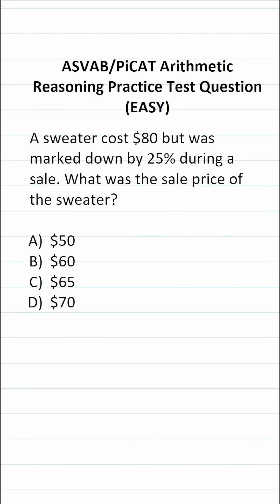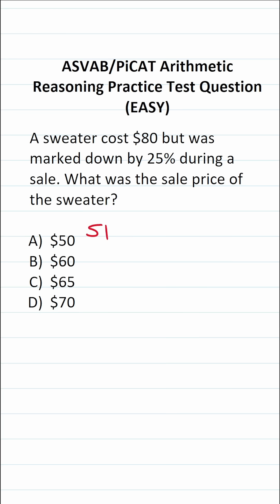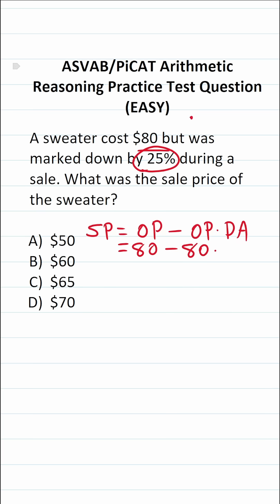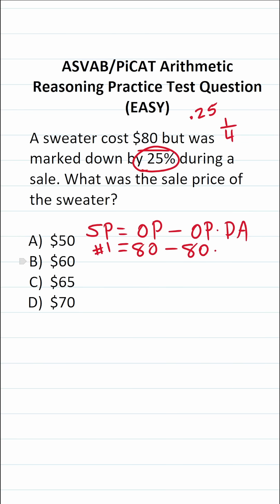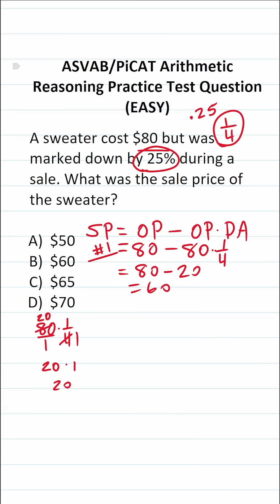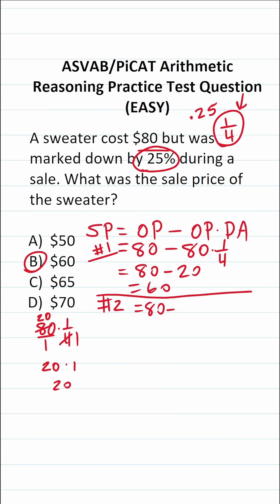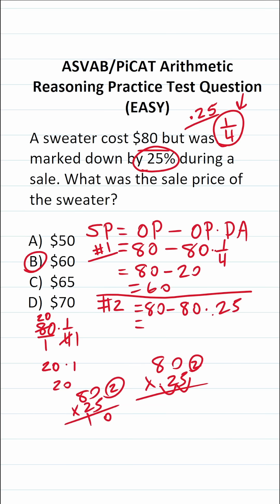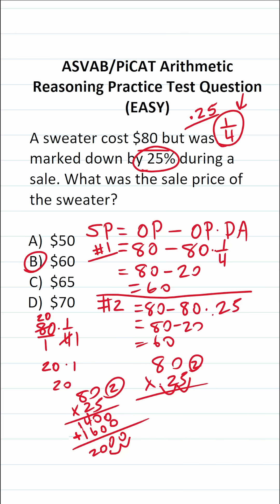ASVAB/PiCAT Arithmetic Reasoning Practice Test Q: Sales Price/Discount acetheasvab w/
​​​​​In this video, Grammar Hero works out a practice test question that requires you to quickly calculate a sale prices when given a a specific discount amount. This question should closely mirror what you should expect to see in the Arithmetic Reasoning (AR) subtest of the Armed Services Vocational Aptitude Battery (ASVAB) as well as the Pre-screening internet-delivered Computer Adaptive Test (PiCAT). ​​​​​grammarhero ​​ASVAB​​​​​